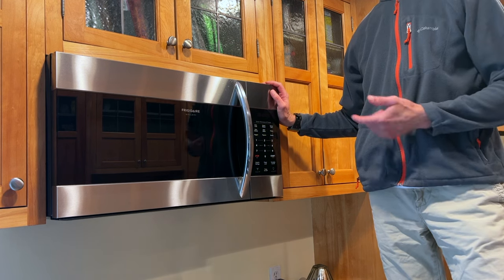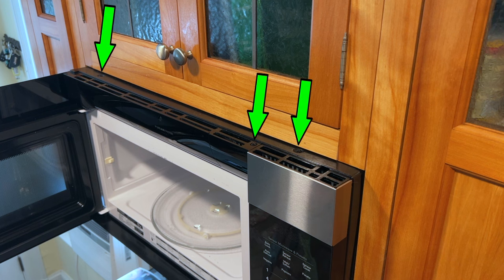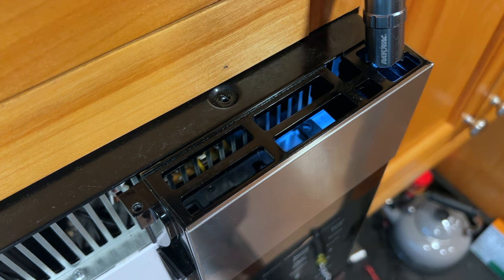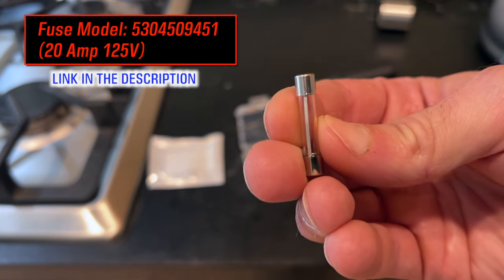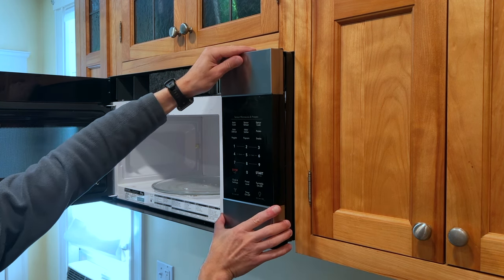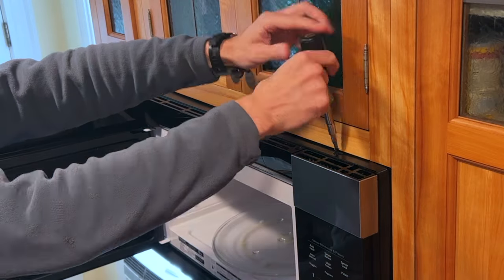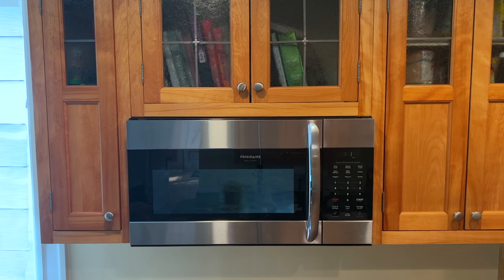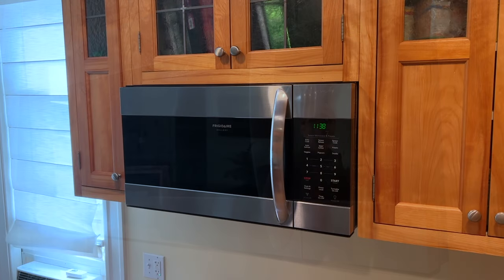Frigidaire Gallery Microwave Fuse Blown... Dead!... Replaced... Repaired! FGMV176NTF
Our Frigidaire Gallery Microwave FGMV176NTF blew the fuse... it was dead! I replaced the fuse and it's working again. I explain how to avoid blowing a fuse, what likely caused it, and how I replaced it. The fuse can be an indication that there are other issues with the microwave so changing the fuse is not always the ultimate solution; however, in our case, the fuse would always blow when my other half would be heating something and forget to press STOP before pulling the door open. The manufacturer recommends that when the microwave is running, you press STOP before opening the door to prevent possible exposure to electromagnetic radiation (microwaves)... so for your protection it could blow a fuse. It could also just be a faulty switch, which goes beyond the scope of this video as it is more involved.
The fuse part number I used is 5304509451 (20A 125V). I previously ordered an OEM fuse from Frigidaire (that one lasted a year and blew too when my other half pulled. well, you know!), which was significantly overpriced, so I purchased an identical model from Amazon. A 5 pack from Amazon costed the same as what I paid Frigidaire for one.

5 Pcs 20a125v 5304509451 Microwave Fuse for Frigidaire CFMV157GCA CFMV157GQA CGMV175QFA CGMV175QWA,for Electrolux EI30BM60MSC EI30BM6CPSC,for Kenmore 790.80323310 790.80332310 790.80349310

Points In The Video:
0:24 SAFETY! Repairing Microwave's can be dangerous!
0:47 Disconnecting Power
0:55 Where's The Fuse
1:00 Starting The Repair - Removing Top Screws (OPEN THE DOOR!)
1:44 How To Remove Entire Carbon Filter Cover
1:49 Removing The Display Panel - The Hidden Screw
2:26 Lifting Off Display Panel
2:42 Removing Fuse Cage
2:58 Removing Blown Fuse
3:26 The Old Fuse / New Fuse Part Number 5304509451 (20A 125V)
3:51 Inserting The Fuse
4:06 Reassembly
4:24 Checking For Excessive Heat Around Switches and Wires
4:46 Reattaching Display Panel
5:24 Reattaching Entire Carbon Filter Cover
5:39 Replacing 3 Screws
6:02 Restoring Power
6:24 Setting CLOCK
6:37 Resetting PURE AIR FILTER
6:52 Testing
7:23 Turning Off BEEP! - Adjusting VOLUME
7:46 When, How, and Why Fuse Blows
8:15 How To Properly STOP and Open Door
8:34 Disclaimer (Proceed At Your Own Risk!)

Other models in the Frigidaire Gallery series:
fgmv154clf
fgmv175qf
fgmv174kfb
fgmv174kfc
fgmv174kfa
fgmo205kf
fgmv205kfb